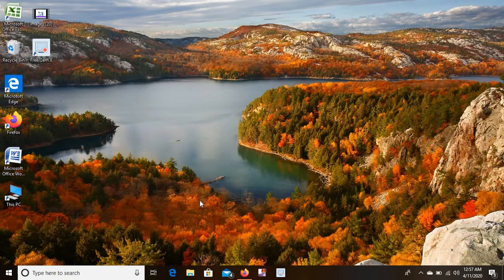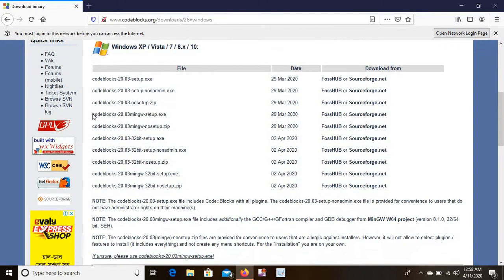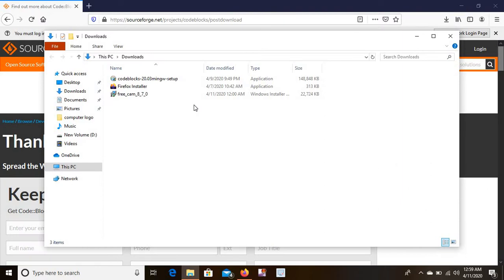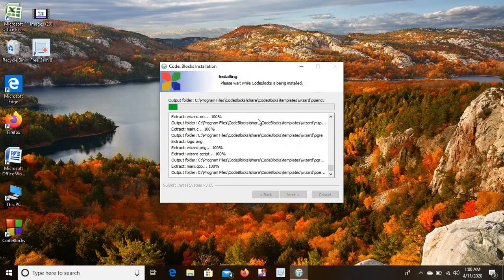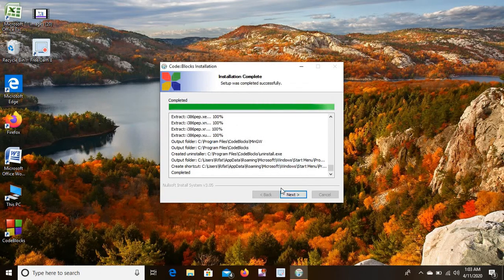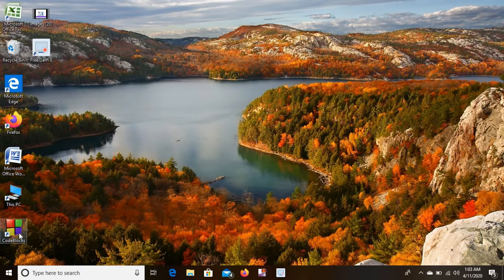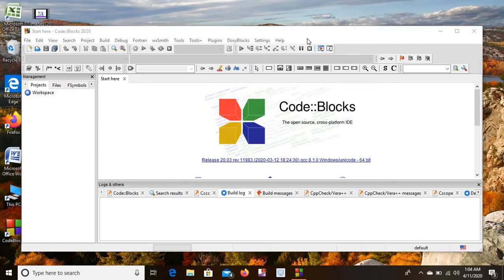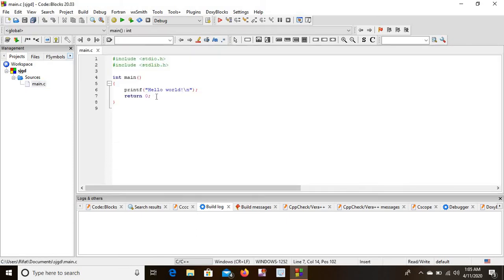How to Download and Install Codeblocks IDE on Windows 10 with Compilers ( GCC , G++)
In this video we will see How to Install MinGW 20.03 (GCC/G++) Compiler in Windows 10. MinGW, a contraction of “Minimalist GNU for Windows”, is a minimalist development environment for native Microsoft Windows applications.